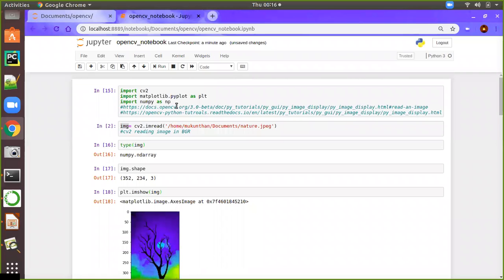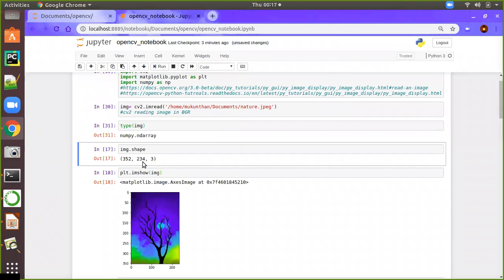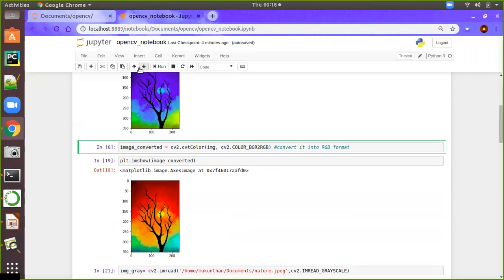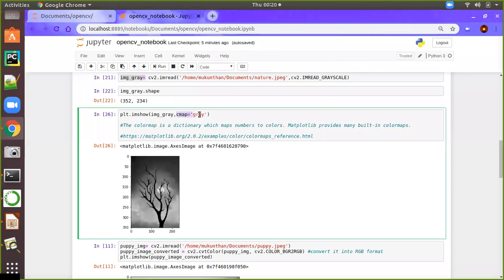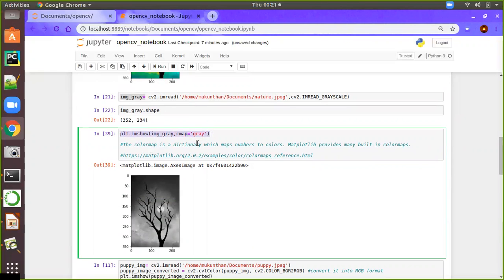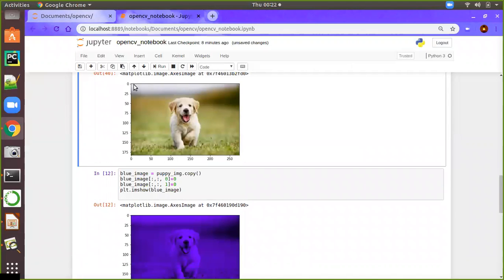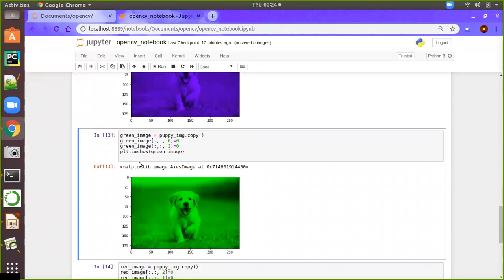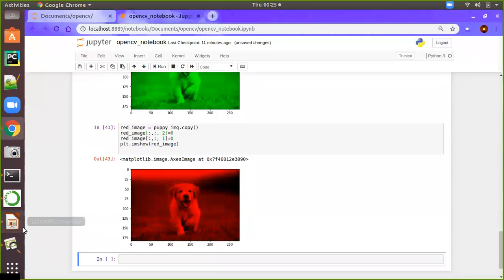OpenCV - Image Reading (Practical)